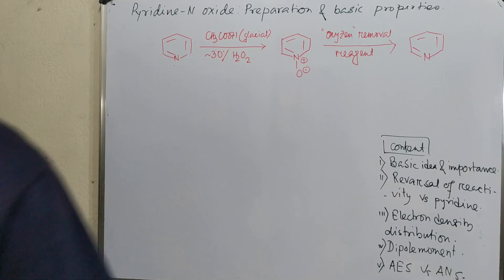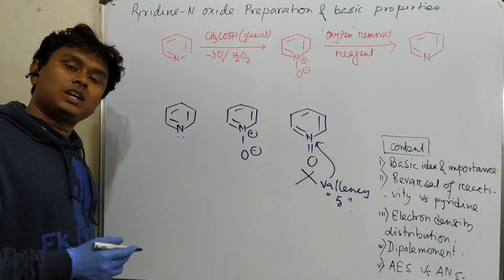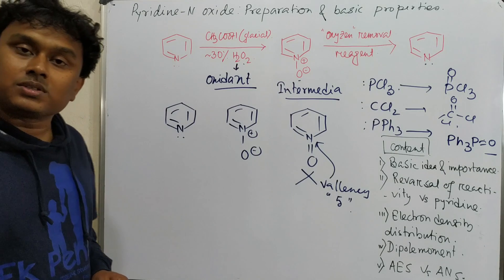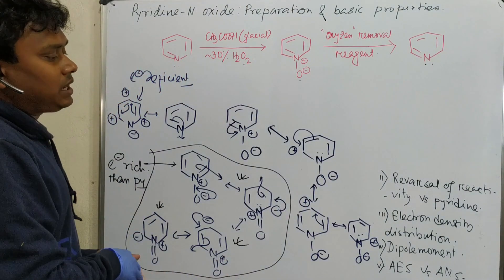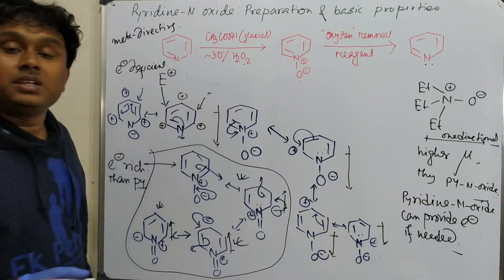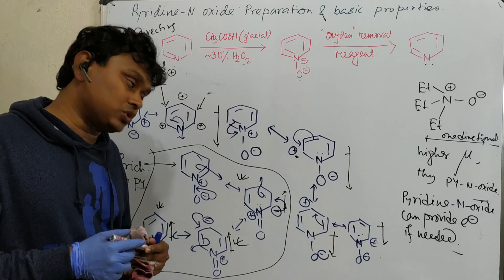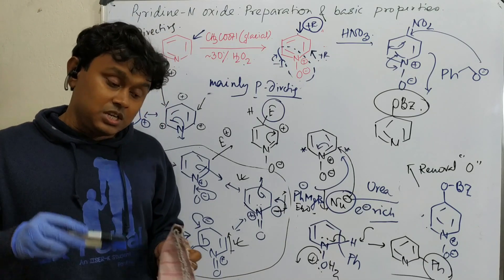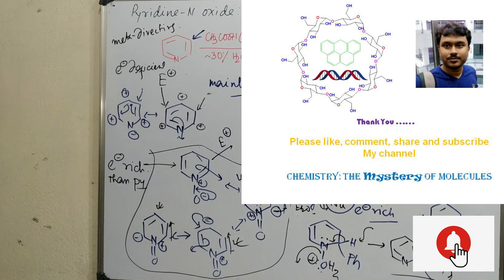Pyridine N-oxide: Basic concept and preparation with complete mechanistic description.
For "(L-448) Electrophilic aromatic substitution on Pyridine: Reaction mechanism and product selectivity." please click on the link "

For "(L-450) Nucleophilic aromatic substitution on Pyridine: Resonance, Mechanism and Selectivity." please click on the link "

For "MCQ about Pyridine and Butyl lithium: For equivalent exams like BS-MS, IIT-JAM, B.Sc, M.Sc, etc." please click on the link "

For "MCQ related to pyridine N-oxide: For preparation of BSMS, CSIR-NET, GATE, IIT-JAM, B.Sc, M.Sc exams." please click on the link "

For "Alcohol or alkyl halide oxidation into aldehyde using pyridine N-oxide: complete mechanism." please click on the link "

For "Properties of pyridine N-oxide: reactions to prepared different substituted pyridine derivatives." please click on the link "

For "Reagent: Oxone preparation & reactivity by Dr. Tanmoy Biswas (Chemistry : The Mystery of Molecules)." please click on the link "

For "Pyridine N-oxide: Basic concept and preparation with complete mechanistic description." please click on the link "